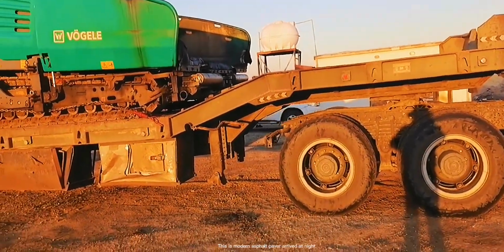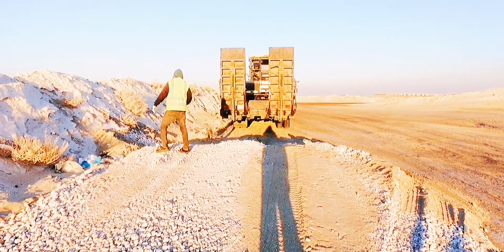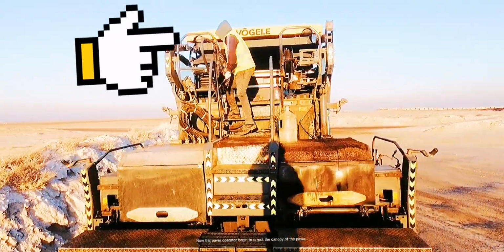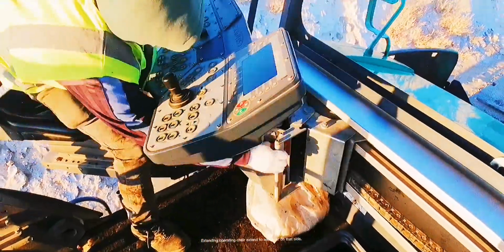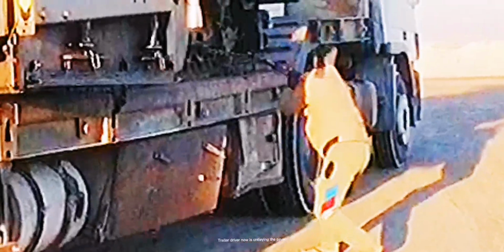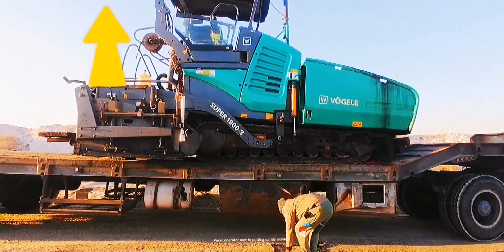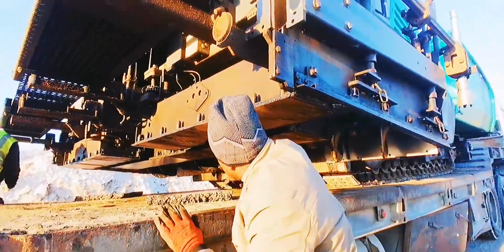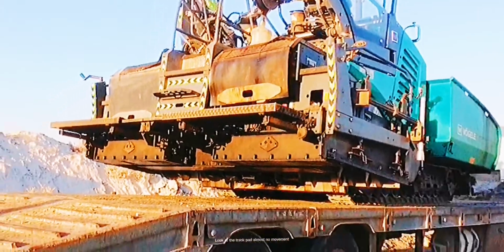PAANO MAG BABA NG FINISHER O PAVER/UNLOADING ASPHALT PAVER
This video  shows how to unload an equipment asphalt paver. Viewers can understand this kind of equipment how technically step down from the trailer. This equipment is used for paving asphalt hot mix materials in roads construction projects.